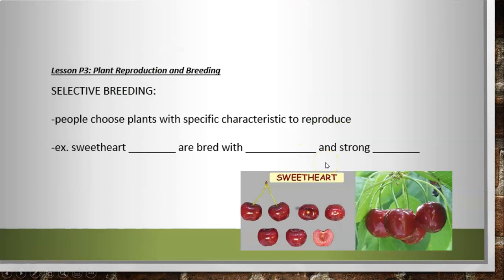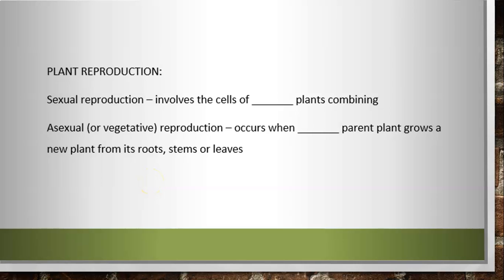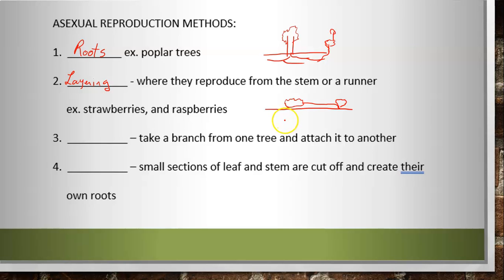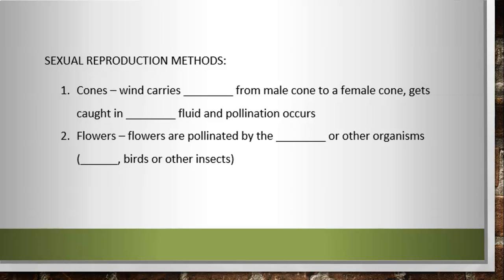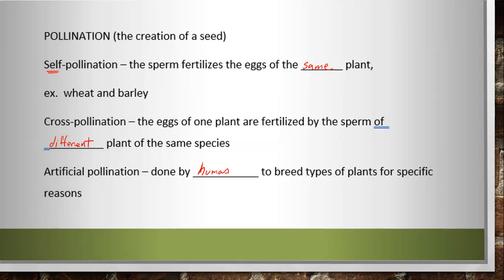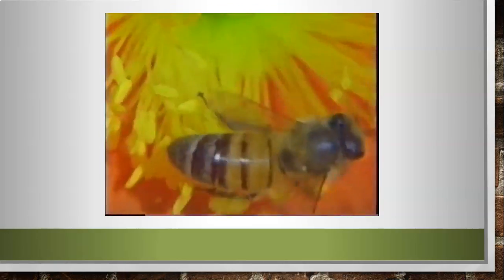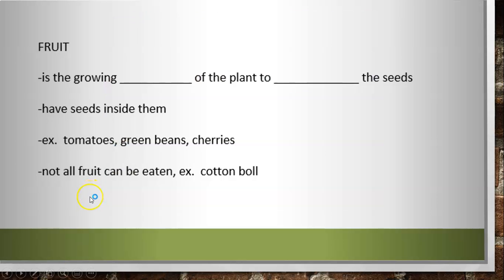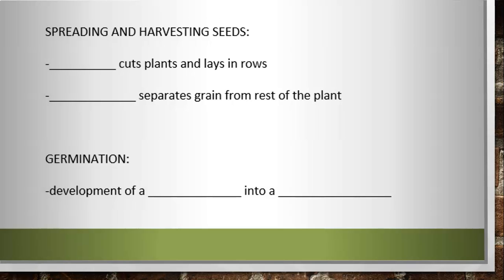Plant reproduction and Breeding (Sci 7 / P3)